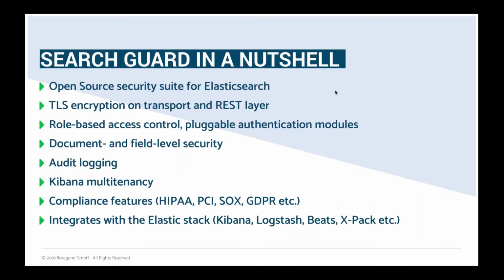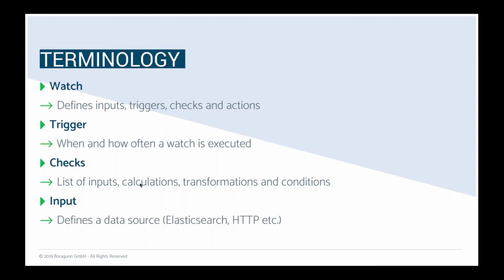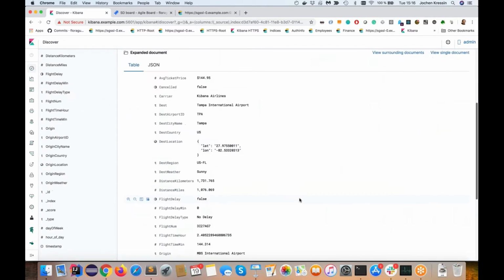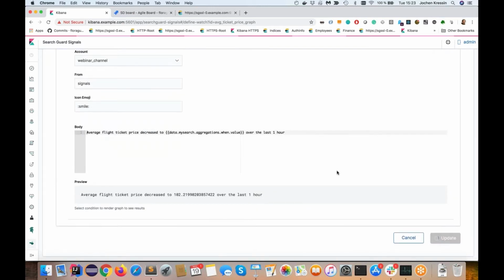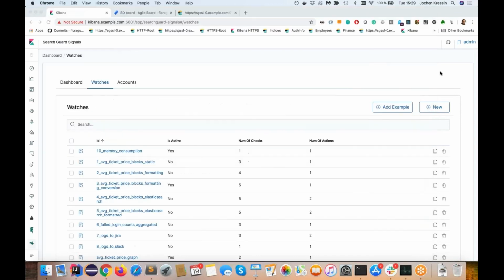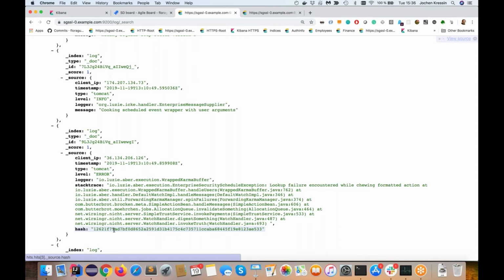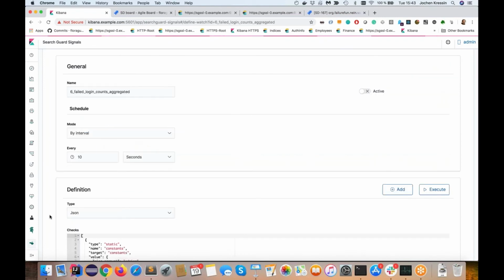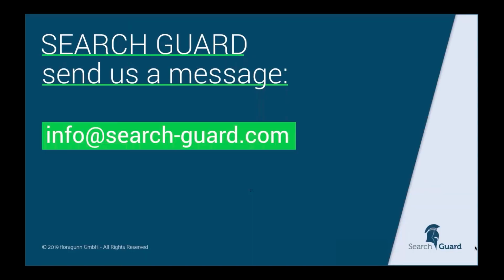Signals - Alerting for Elasticsearch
Webinar introducing Signals, the free Alerting solution for Elasticsearch from the makers of Search Guard.